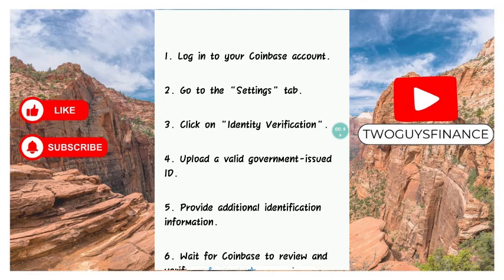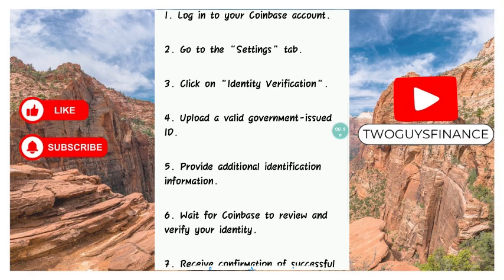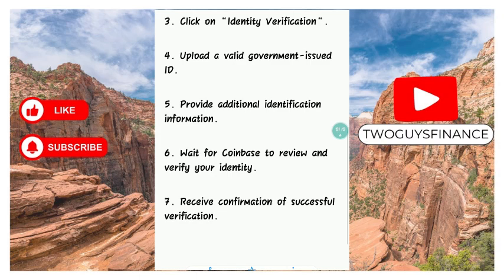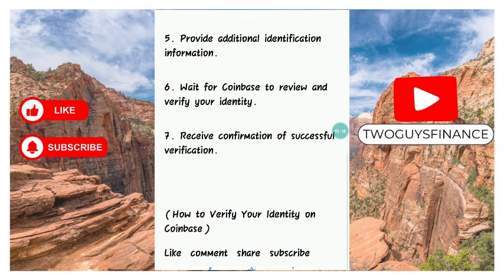HOW TO VERIFY YOUR IDENTITY ON COINBASE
In This Video, you will learn about HOW TO VERIFY YOUR IDENTITY ON COINBASE